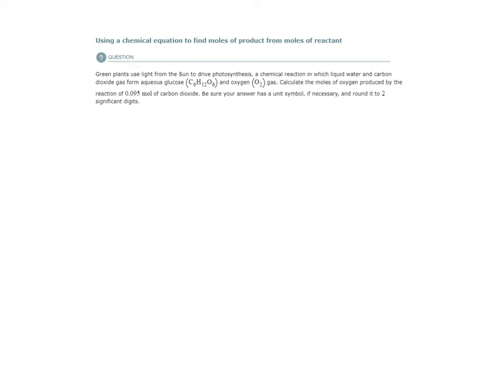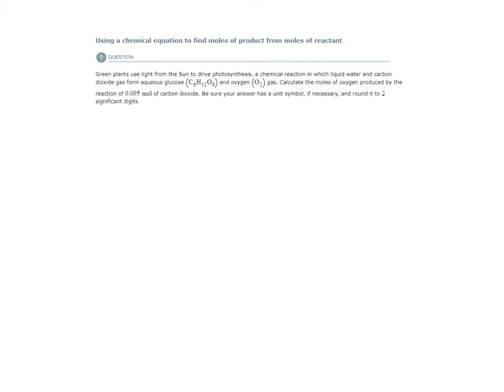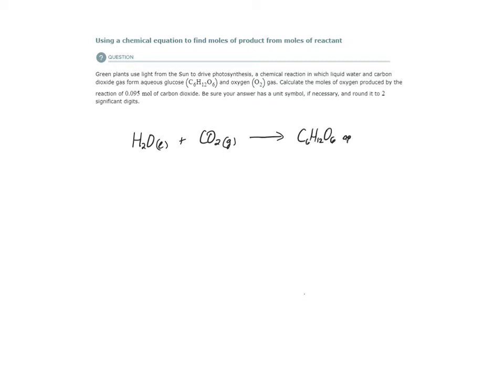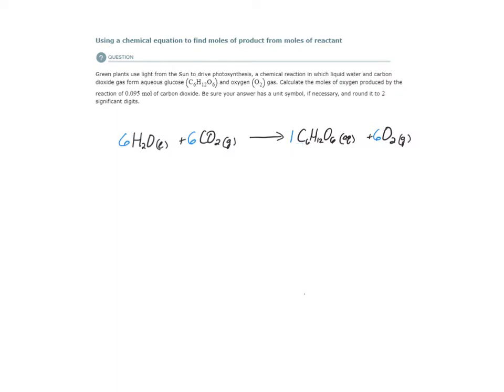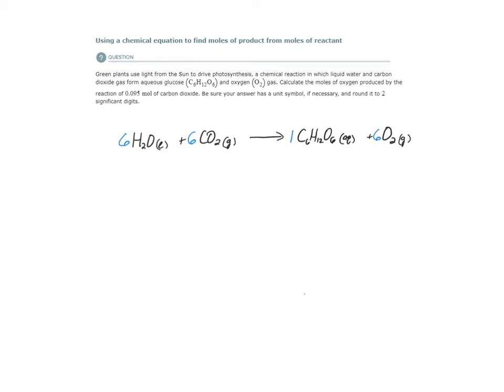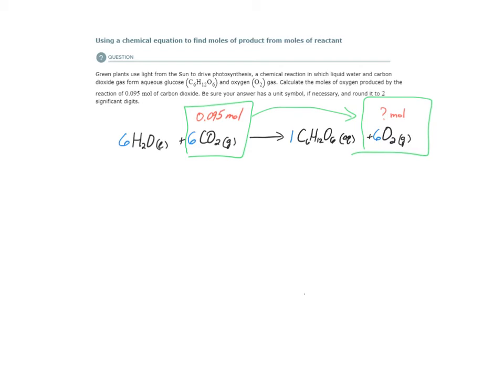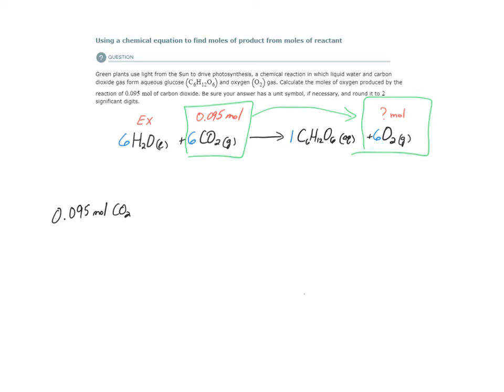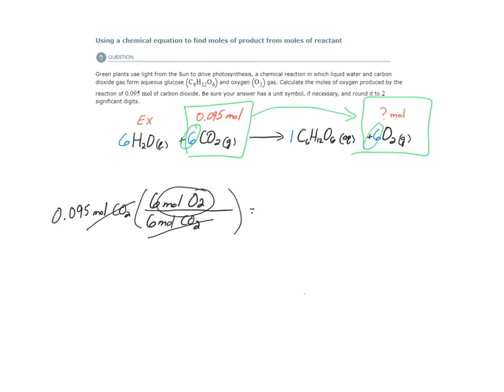ALEKS - Using a chemical equation to find moles of product from moles of reactant (Example 2)